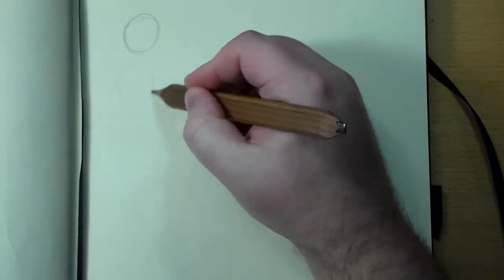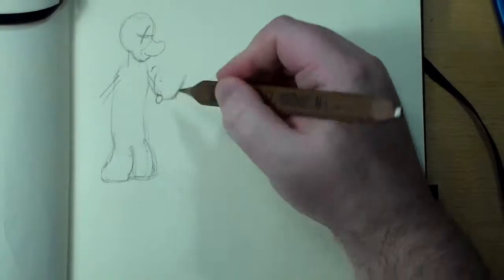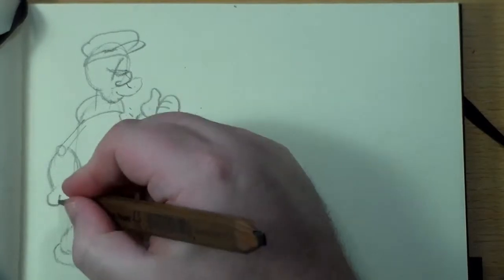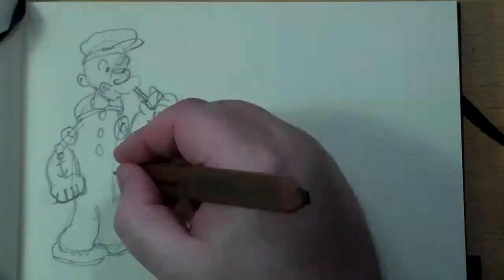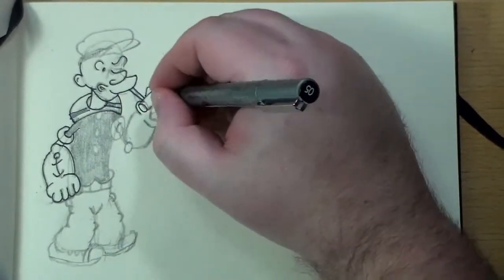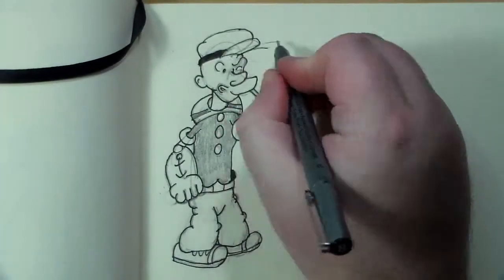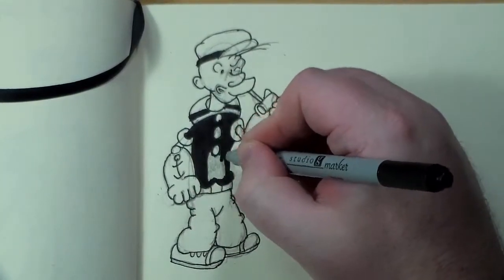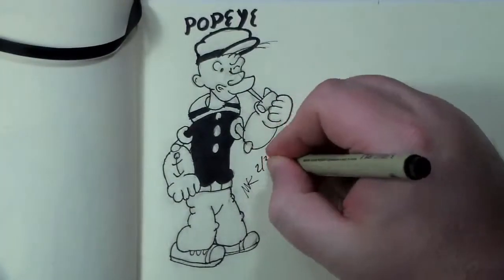Cartooning: Popeye The Sailor Man: Timelapse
This is the first entry into a new series of random cartoon / comic strip type characters. This one is a fan art of Popeye The Sailor Man.   I have an old book that I bought at a book fair when I was in elementary school that tells how to draw a lot of characters like this.  I followed what the book said somewhat, but put a bit of my own touch into it as well.